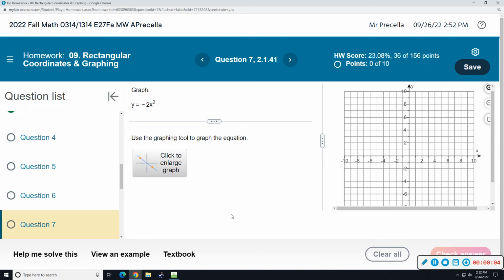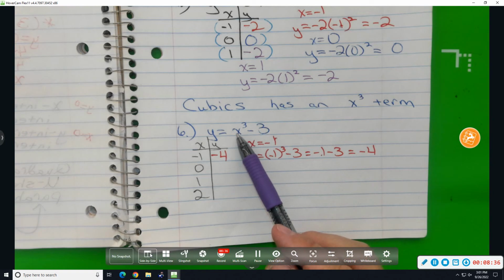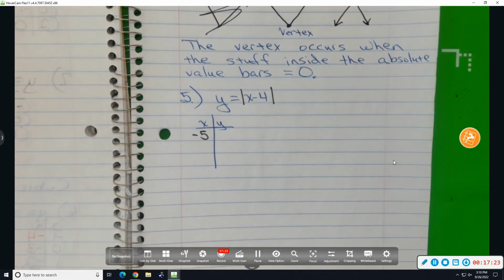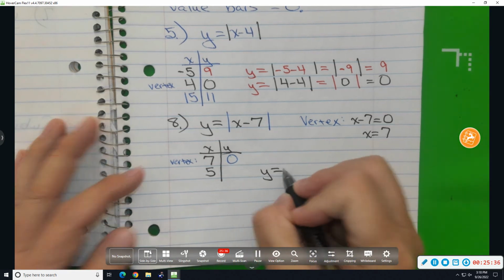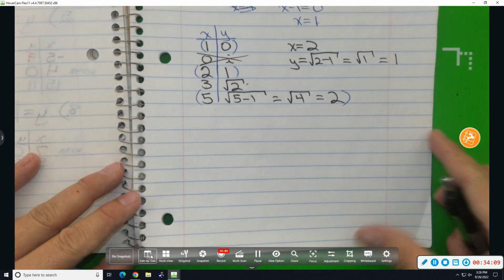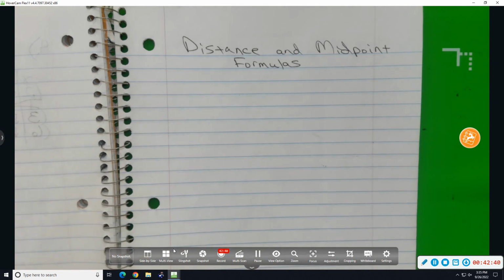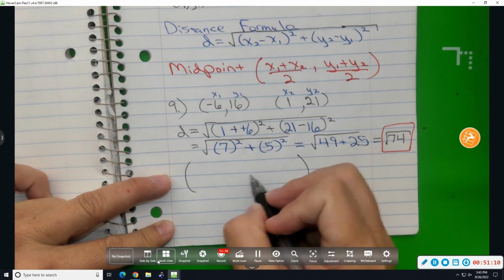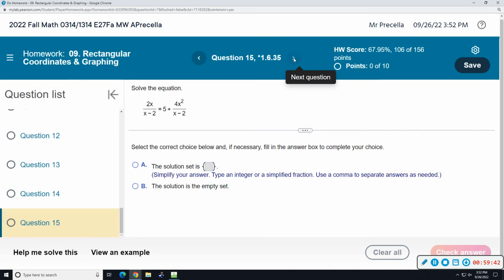Lecture over Rectangular Coordinates and Part 2 20220926Graphing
Mr. Precella continues lecturing on rectangular coordinates and graphing and illustrates the MyLab graphing tools with his co-requisite class..